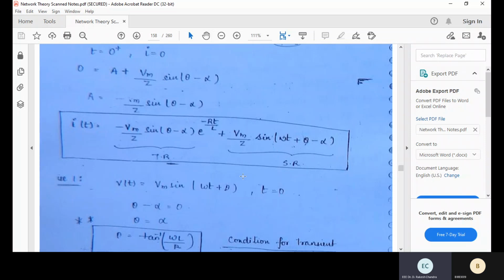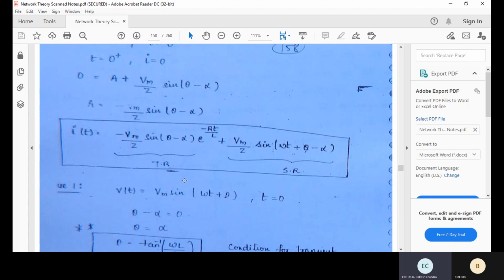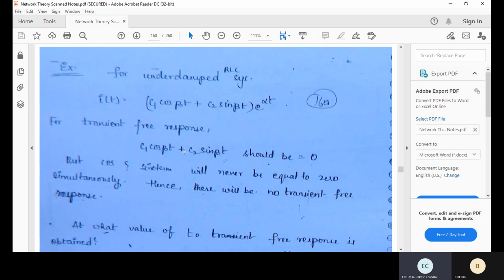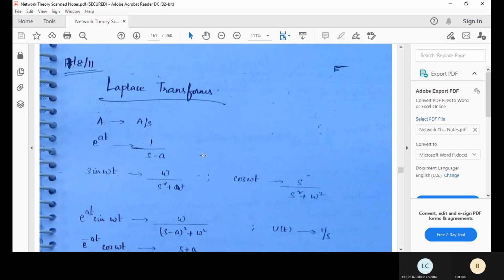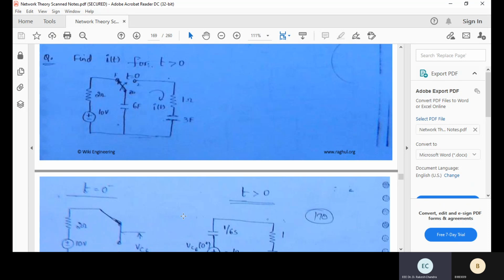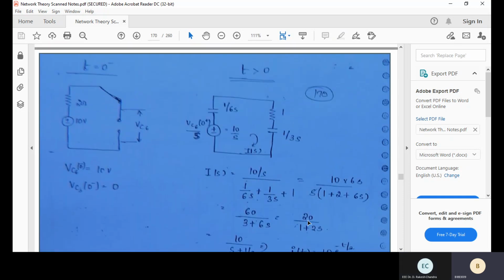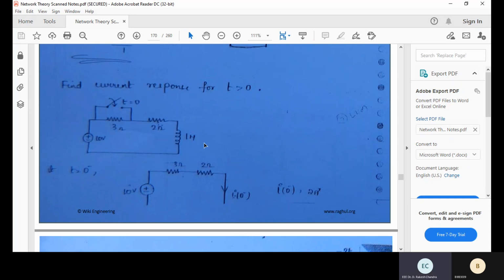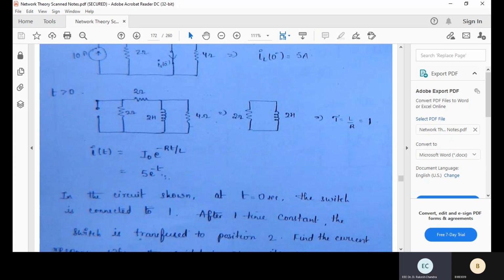EC 12 27Electric Circuits for EIE, ECE-12 27.03.2021 03 2021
Electric Circuits for EIE, ECE-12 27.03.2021